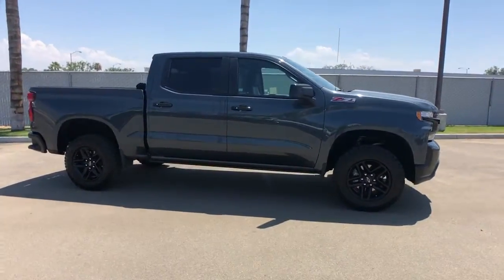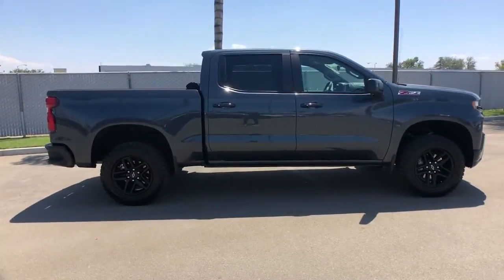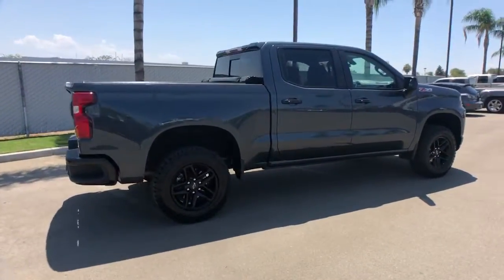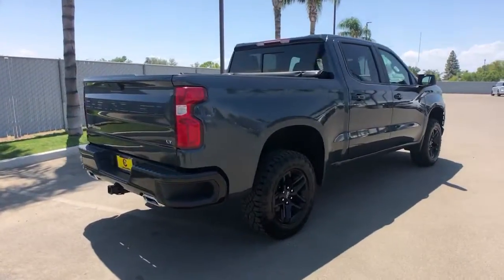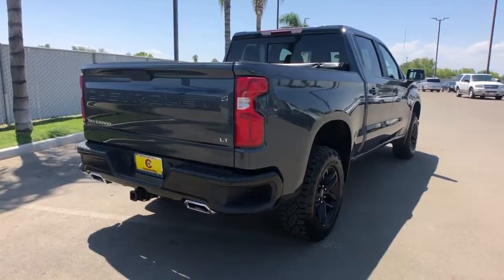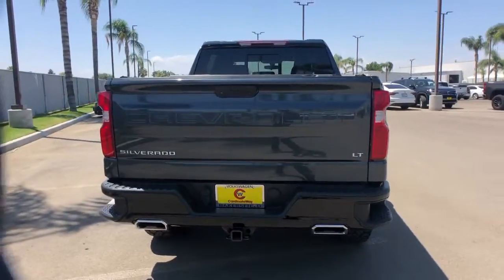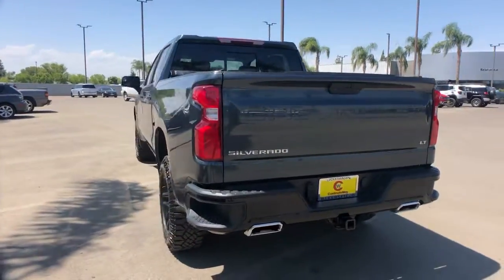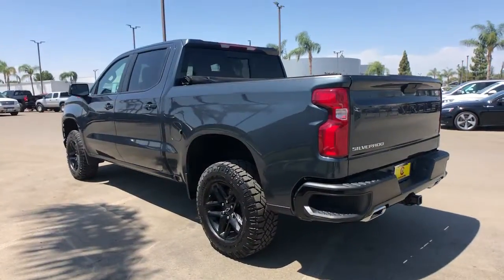2019 Chevrolet Silverado 1500 Bakersfield, Central California, Santa Clarita, For Sale, CA U1965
Shadow Gray Metallic Used 2019 Chevrolet Silverado 1500 for sale in Bakersfield, California at Audi Porsche VW of Bakersfield. Servicing the Central California, Santa Clarita, CA area.
2019 Chevrolet Silverado 1500 LT Trail Boss - Stock#: U1965 - VIN#: 1GCPYFED2KZ146470

Want us to come to you? No problem! In case we missed a picture or a detail you would like to see of this 2019 Silverado 1500, we are happy to send you A PERSONAL VIDEO walking around the vehicle focusing on the closest details that are important to you. We can send it directly to you via text or email. We look forward to hearing from you!brbrWe build relationships where everybody wins! Take a look at this Silverado 1500! 8-Speed Automatic, 4WD, Black Leather, 10-Way Power Driver Seat w/Lumbar, 120-Volt Bed Mounted Power Outlet, 120-Volt Instrument Panel Power Outlet, 12-Volt Rear Auxiliary Power Outlet, 170 Amp Alternator, 2 USB Ports, 2 USB Ports (First Row), 3.23 Rear Axle Ratio, 4.2 Diagonal Color Display Driver Info Center, 40/20/40 Front Split-Bench Seat, 4-Way Manual Driver Seat Adjuster, 4-Wheel Disc Brakes, 6 Speakers, 6-Speaker Audio System, ABS brakes, Advanced Trailering Package, Advanced Trailering System, Air Conditioning, Alloy wheels, All-Weather Floor Liner (LPO) (AAK), AM/FM radio: SiriusXM, Apple CarPlay/Android Auto, Auxiliary External Transmission Oil Cooler, Bed Protection Package, Bluetooth For Phone, Brake assist, Chevrolet Connected Access, Chevrolet w/4G LTE, Chevytec Spray-On Black Bedliner, Cloth Seat Trim, Color-Keyed Carpeting Floor Covering, Compass, Convenience Package II, Convenience Package w/Buckets Seats, Deep-Tinted Glass, Delay-off headlights, Driver door bin, Driver vanity mirror, Dual Exhaust w/Polished Outlets, Dual front impact airbags, Dual front side impact airbags, Dual-Zone Automatic Climate Control, Electric Rear-Window Defogger, Electrical Lock Control Steering Column, Electronic Cruise Control, Electronic Stability Control, Floor Mounted Console, Front anti-roll bar, Front Bucket Seats, Front Center Armrest w/Storage, Front fog lights, Front LED Fog Lamps, Front License Plate Kit, Front reading lights, Front wheel independent suspension, Fully automatic headlights, HD Radio, HD Rear Vision Camera, Heated door mirrors, Heated Driver & Front Passenger Seats, Heated Steering Wheel, Heavy-Duty Rear Locking Differential, High Capacity Air Filter, High Gloss Black Grille, High Gloss Black Mirror Caps, Hill Descent Control, Hitch Guidance, Hitch Guidance w/Hitch View, Illuminated entry, Integrated Trailer Brake Controller, Keyless Open & Start, Leather Package, Leather Wrapped Steering Wheel, LED Cargo Area Lighting, Low tire pressure warning, Manual Tilt Wheel Steering Column, Manual Tilt/Telescoping Steering Column, Occupant sensing airbag, Off-Road Suspension w/2 Lift, OnStar & Chevrolet Connected Services Capable, Outside temperature display, Overhead airbag, Overhead console, Panic alarm, Passenger door bin, Passenger vanity mirror, Performance Red Recovery Hooks, Power Door Locks, Power door mirrors, Power Front Windows w/Driver Express Up/Down, Power Front Windows w/Passenger Express Down, Power Rear Windows w/Express Down, Power Sliding Rear Window w/Rear Defogger, Power steering, Power windows, Preferred Equipment Group 2LT, Premium audio system: Chevrolet Infotainment System 3, Premium Bose 7-Speaker Sound System, Radio data system, Radio: Chevrolet Infotainment 3 Plus System, Radio: Chevrolet Infotainment 3 System, Rear 60/40 Folding Bench Seat (Folds Up), Rear Dual USB Charging-Only Ports, Rear reading lights, Rear step bumper, Rear Vision Camera, Rear Wheelhouse Liners, Rear window defroster, Remote keyless entry, Remote Vehicle Starter System, Security system, Single-Zone Manual/Semi-Automatic Air Conditioning, SiriusXM Radio, Speed control, Speed-sensing steering, Split folding rear seat, Steering Wheel Audio Controls, Steering wheel mounted audio controls, Suspension Package, Tachometer, Theft Deterrent System (Unauthorized Entry), Tilt steering wheel, Traction control, Trailer Tire Pressure Monitor System, Trailering Package, Trip computer, Universal Home Remote, Up-Level Rear Seat w/Storage Package, Variably intermittent wipers, Voltmeter, Wheels: 18 x 8.5 B